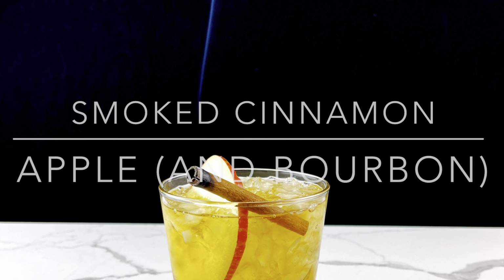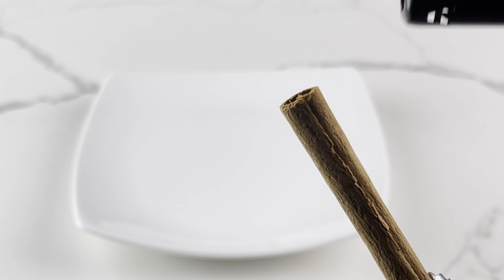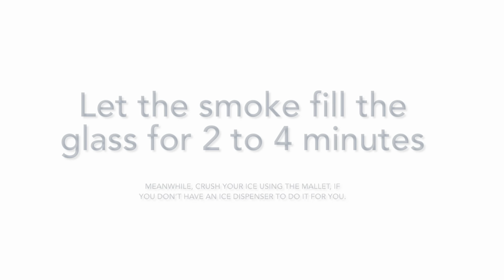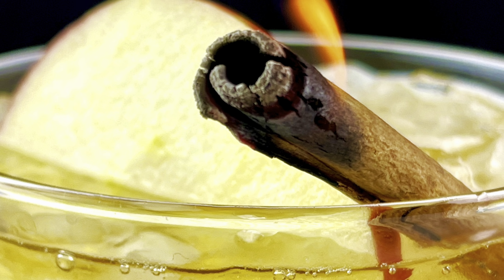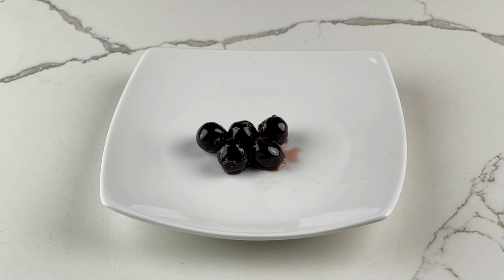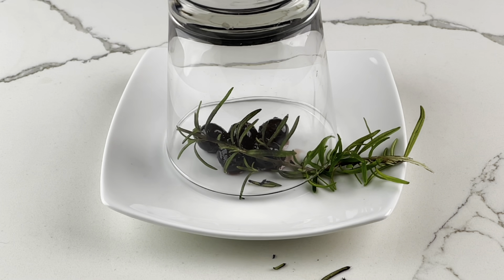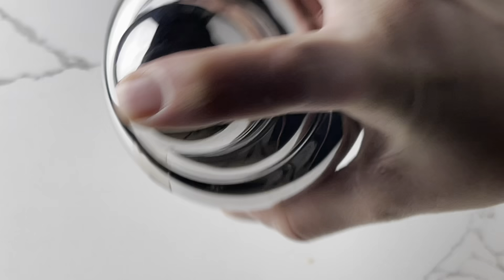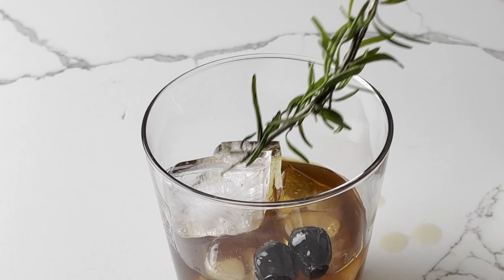Smoked Cocktails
A hint of smoke adds depth and drama to these festive cocktails — Smoked Cinnamon Apple and Smoldering Manhattan.